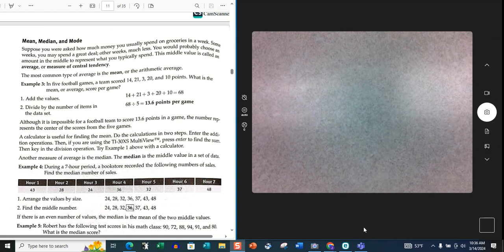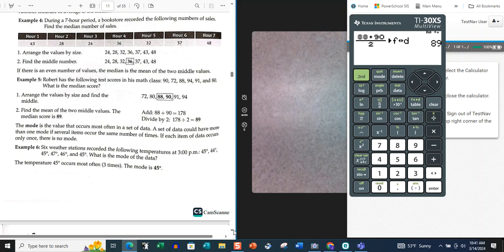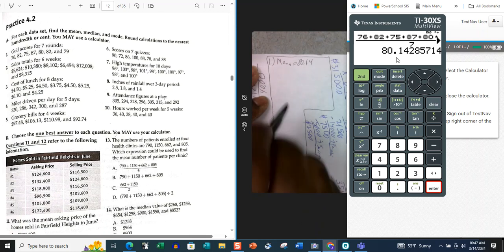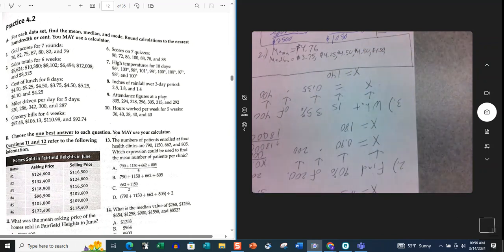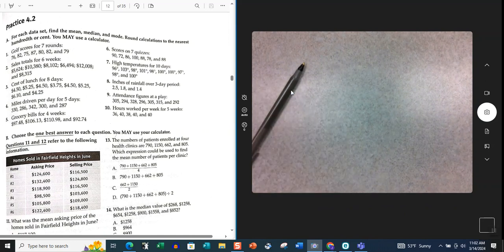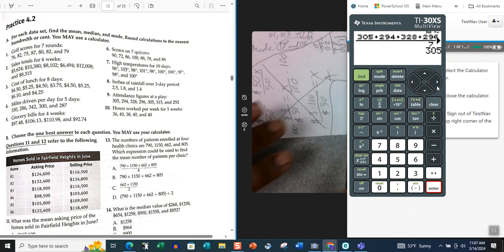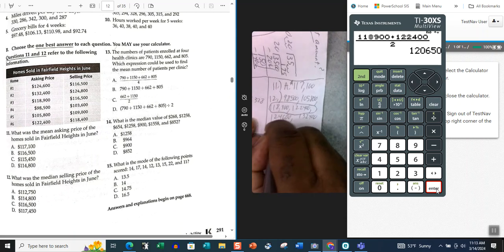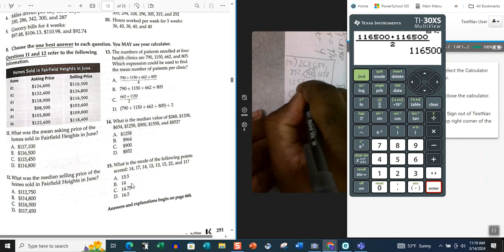Chapter 4 Lesson 4 Part 2